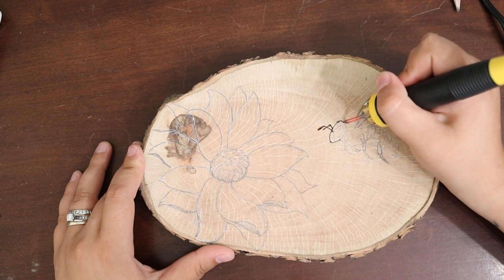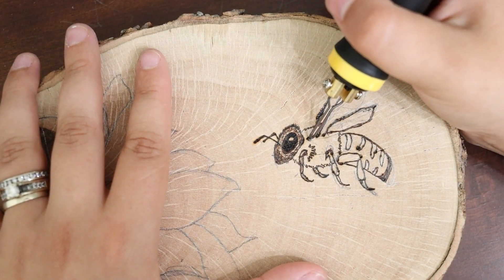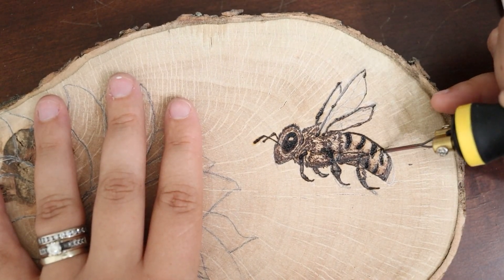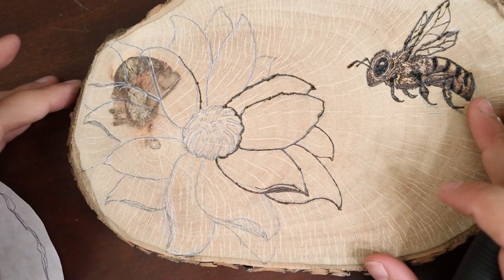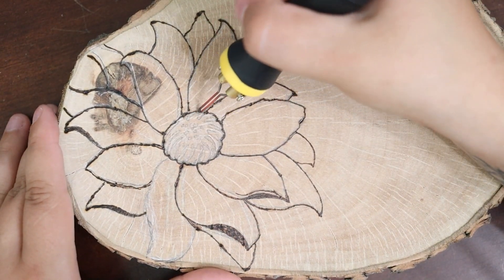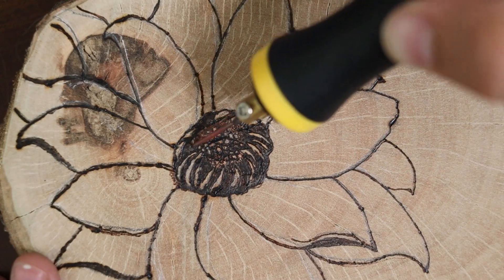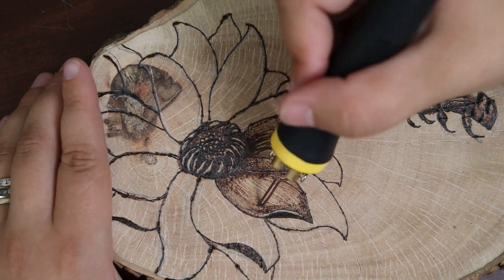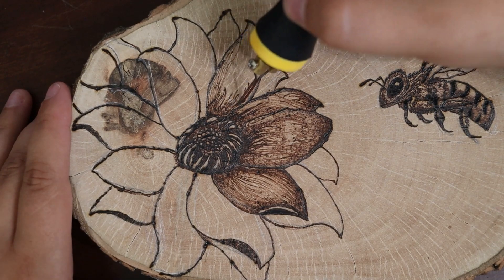Wood Burned Bee and Flower | Wood Burning Full process | Burn with Me | Pyrography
See the full process on how I wood burned this piece. I was inspired to try wood burning from @hippienorth. I have done a few wood burned pieces and this is just a short process on how I burn a piece.